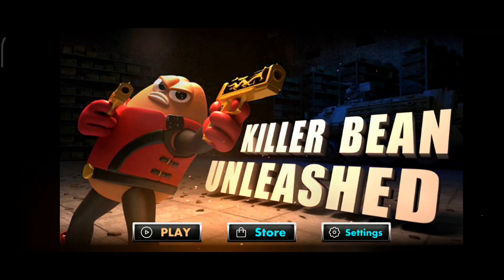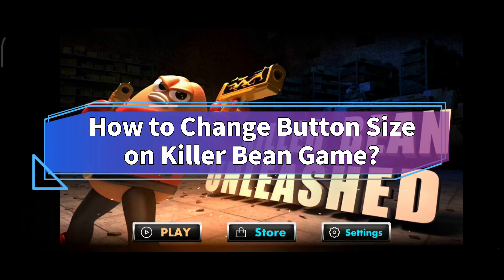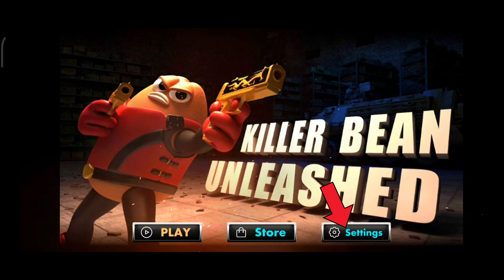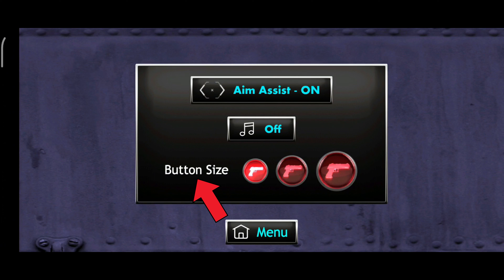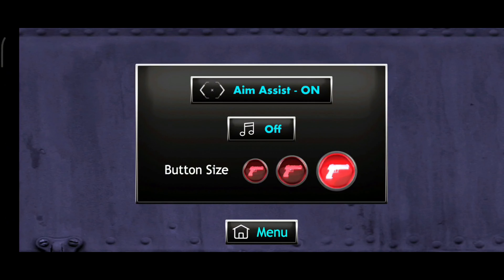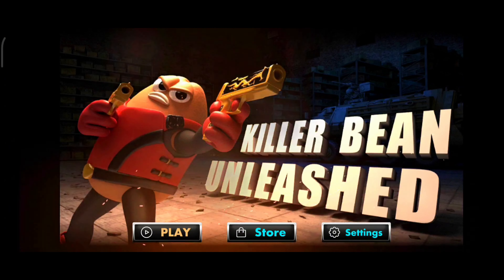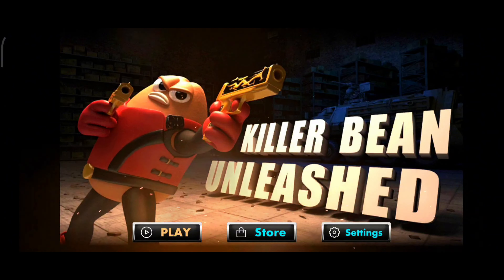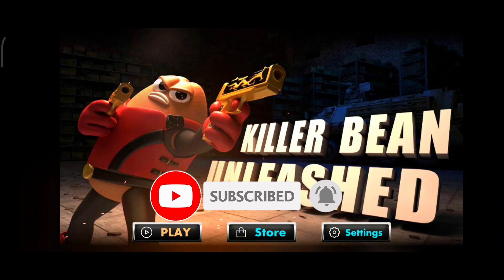How to Change Button Size on Killer Bean Game? 2024 (Quick & Easy)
Customize your Killer Bean gaming interface for maximum comfort with our guide on "How to Change Button Size on Killer Bean Game." Whether you prefer larger buttons for easy tapping or a more compact layout, our tutorial will walk you through the steps to adjust button sizes according to your preferences. Watch now to tailor your gaming controls for an optimal playing experience.